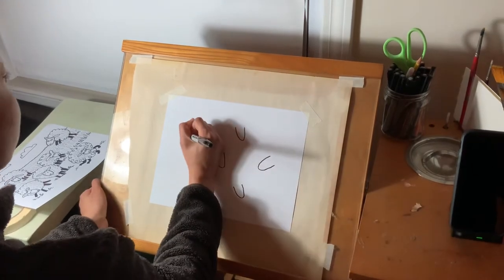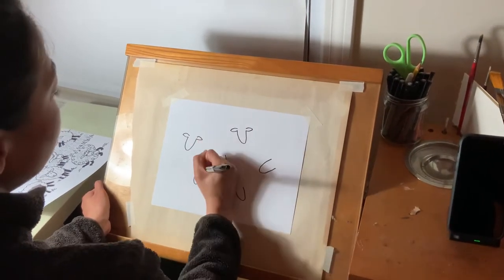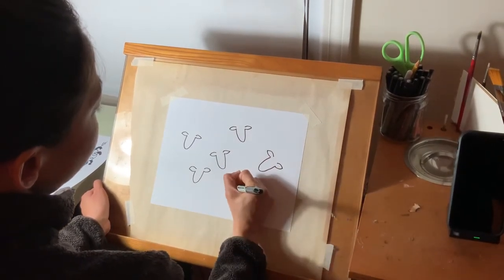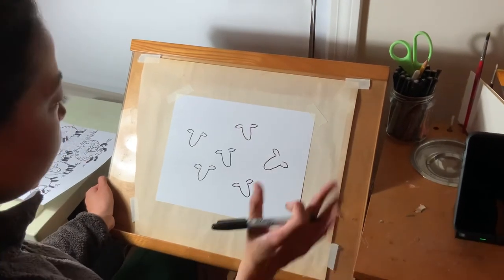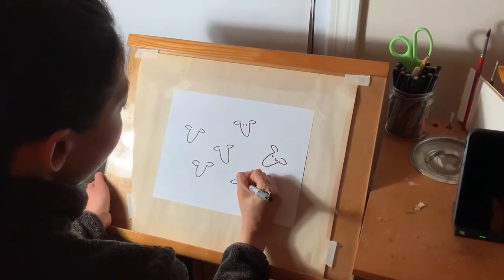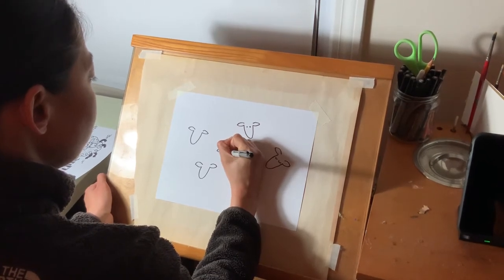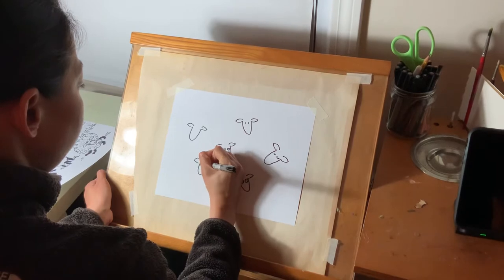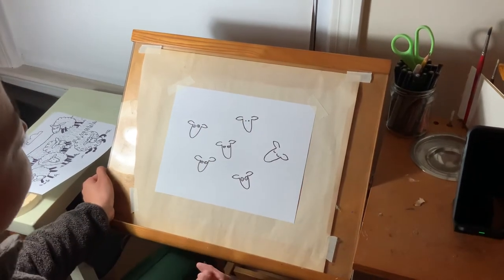Drawing a Flock of Sheep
Kindergarten drawing lesson with a focus on showing texture